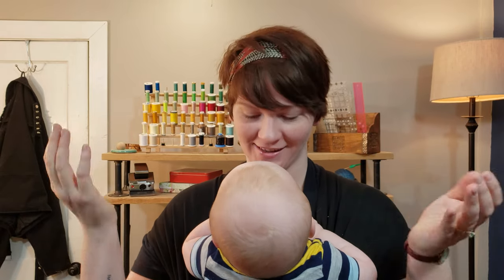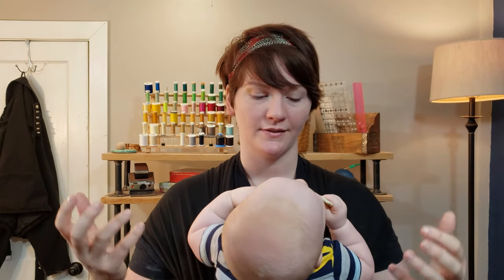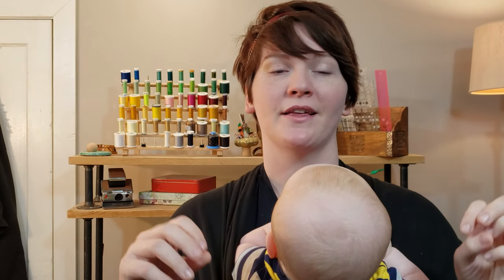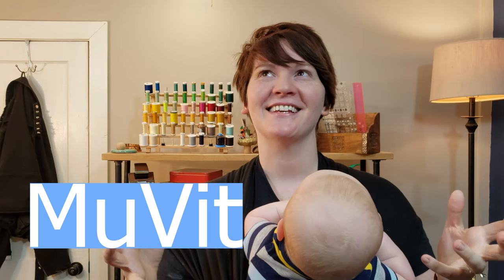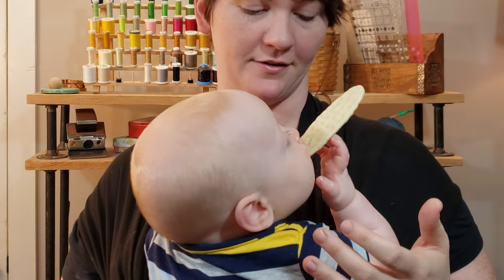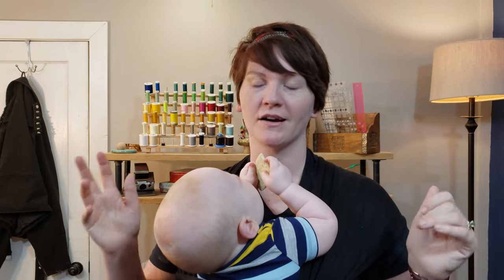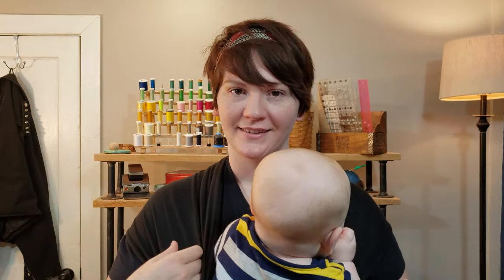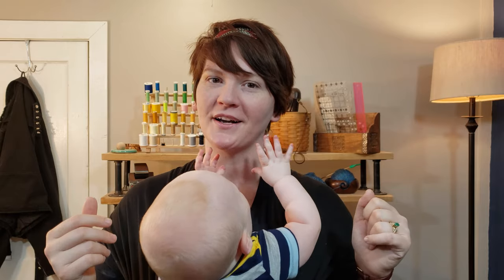Is it worth the money? Brother BQ3100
BQ3100 Advanced Sewing & Quilting Machine

Some Recommended Sewing Machines:
❣️ Baby Lock Joy ❣️ (we have a video on this)